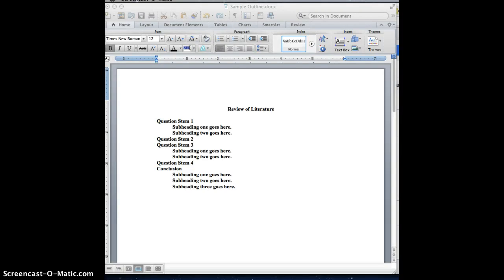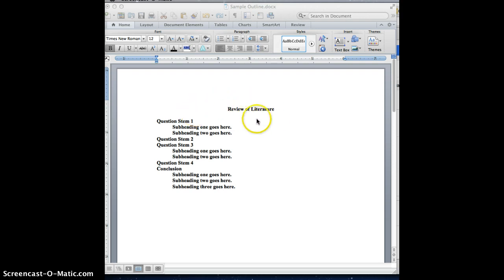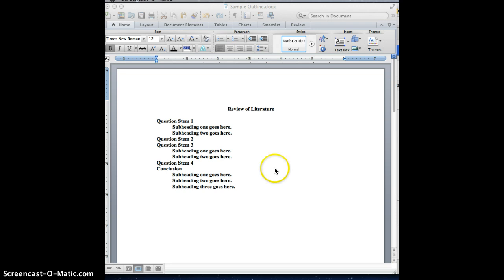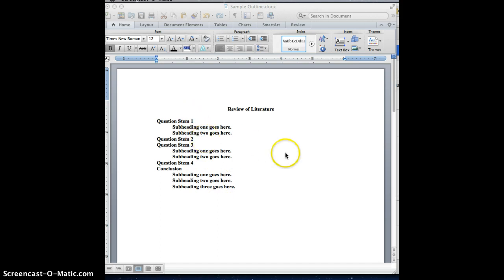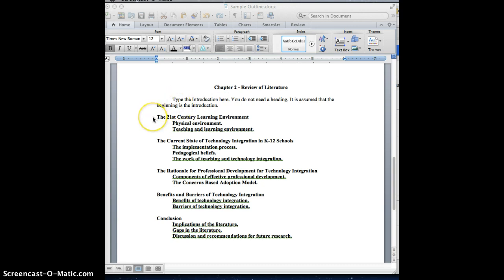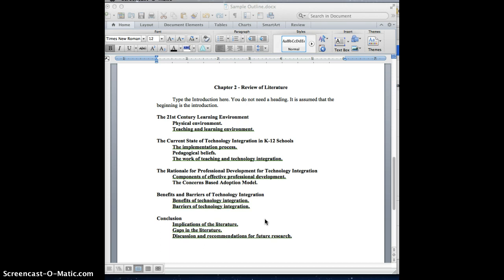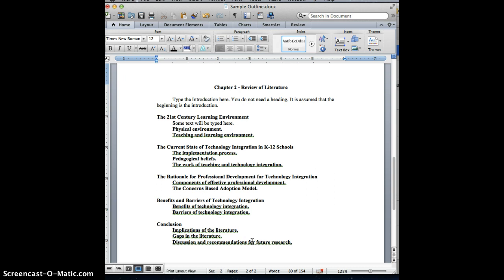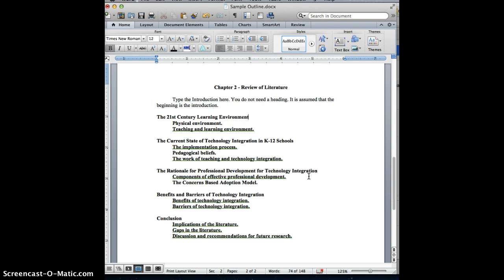Writing the Outline